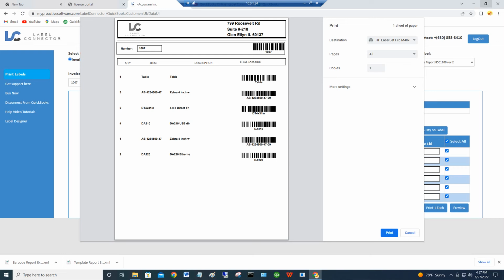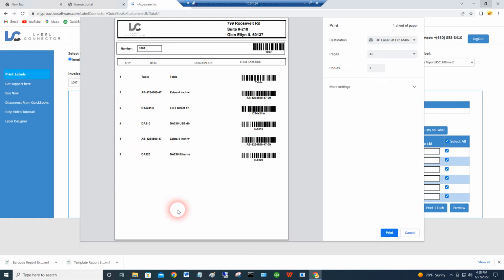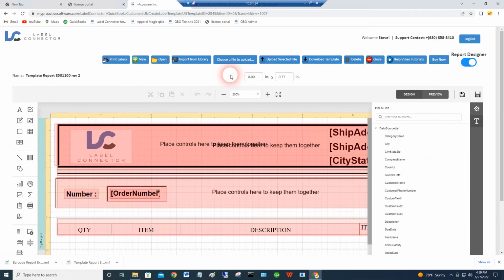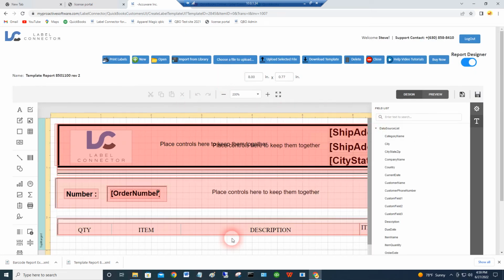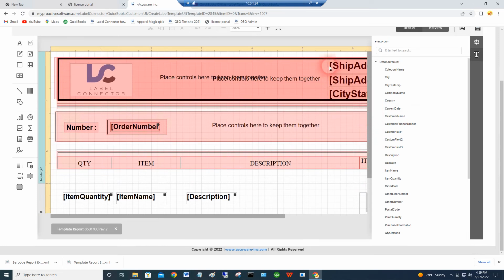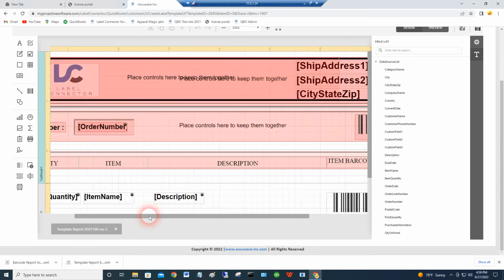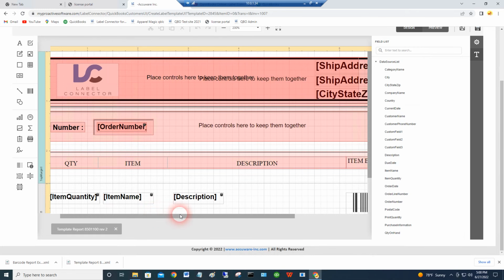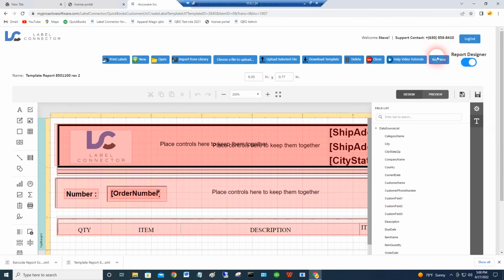Barcode Report Designer for QuickBooks Online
New Feature!
Complete Report designer for doing Barcoded packing slips or Barcodes Invoiced for Customers.  Use any of the orders in QuickBooks Online and create Barcodes sheets.